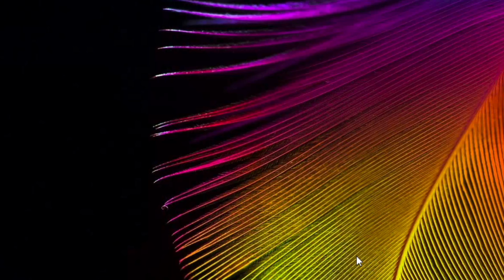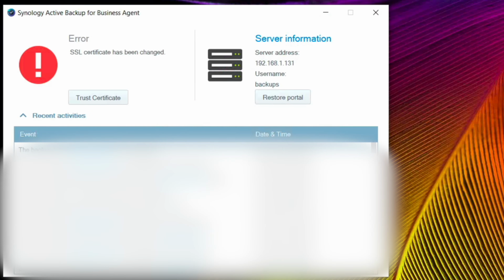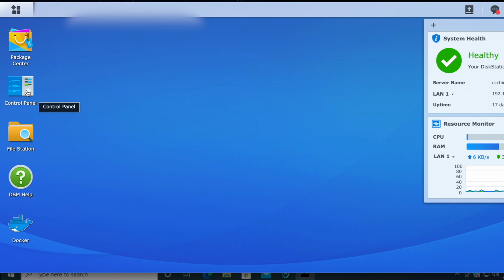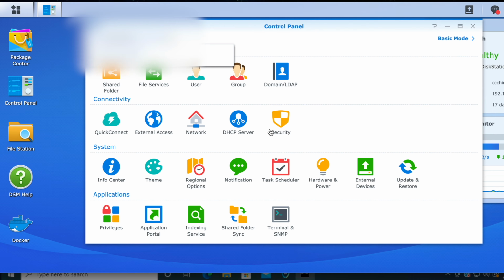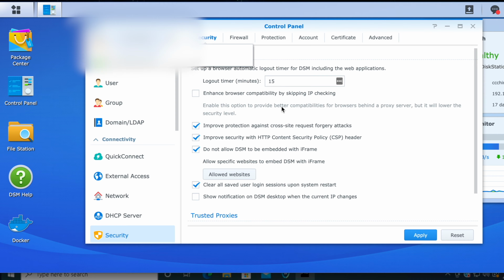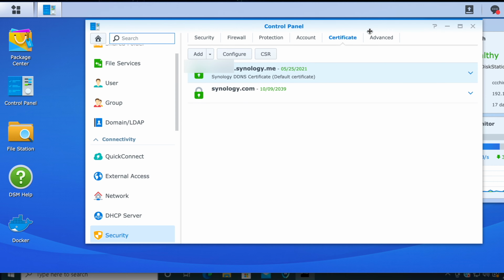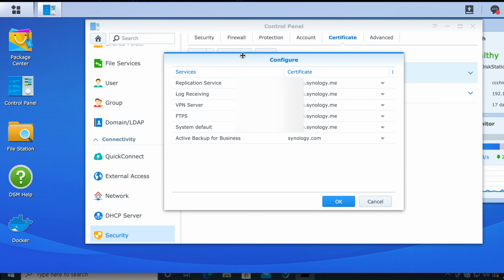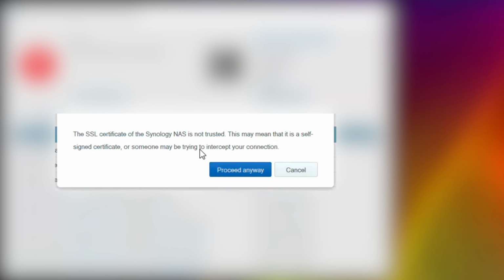active backup for business stops working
49% 24.5K/50K

I've called Synology twice on this and the issue of active backup for business stops working because of the SSL cert getting updated has been a known issue without a known fix until now. I can't believe how simple of a fix that it was so here's a quick video on how to fix it permanently!